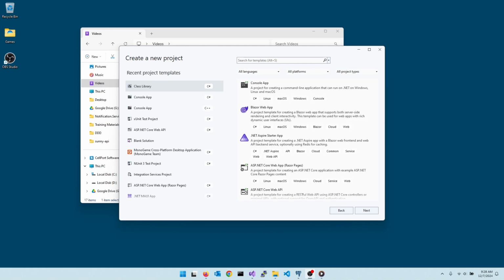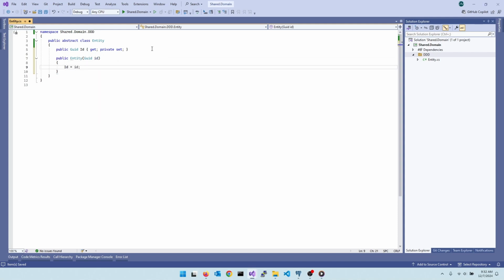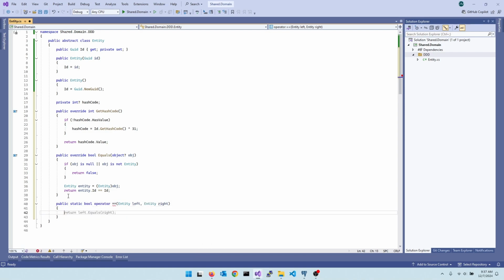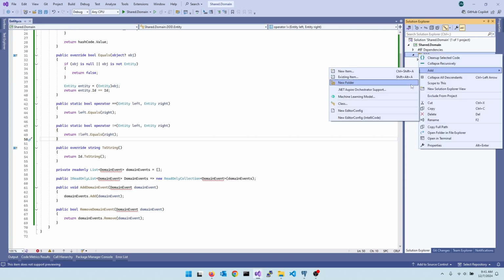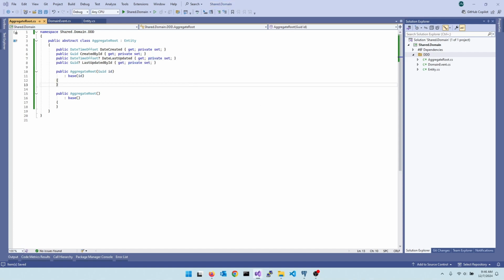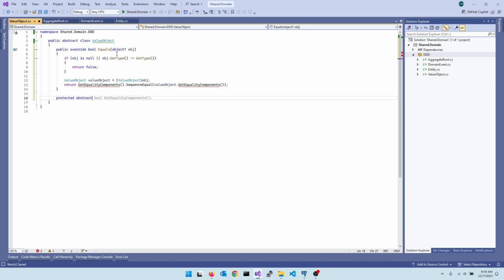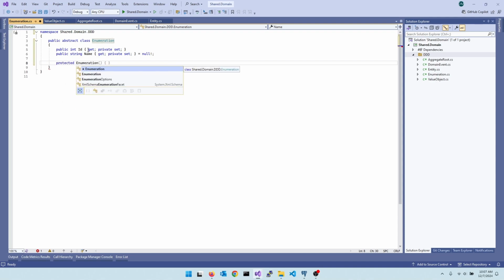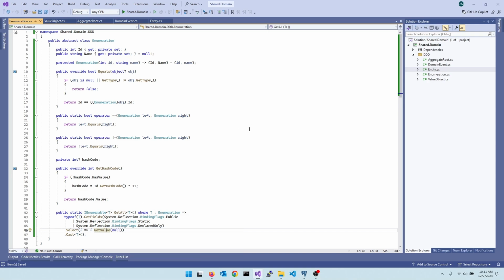04 Shared Domain Library